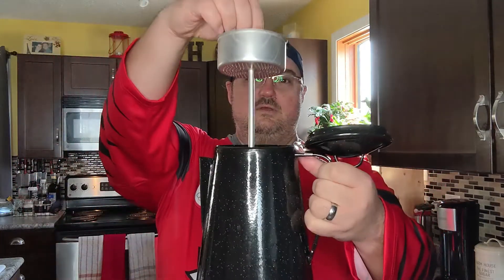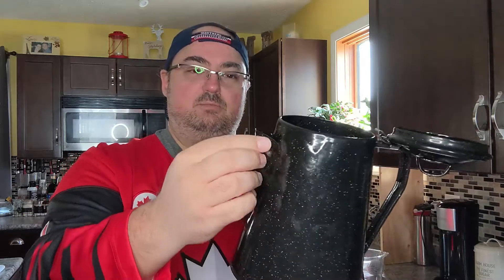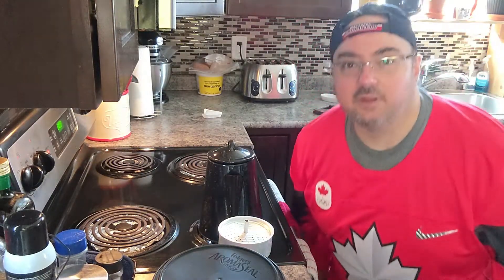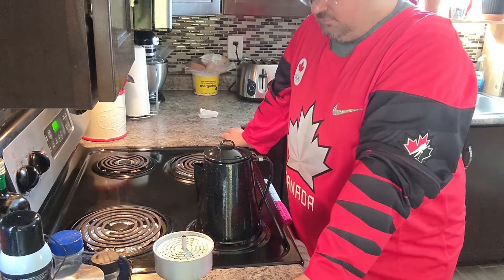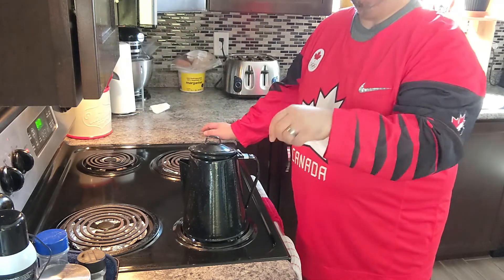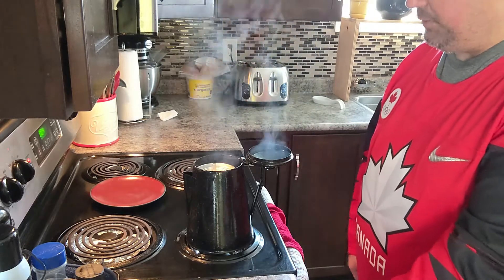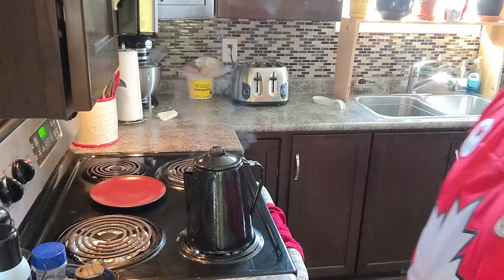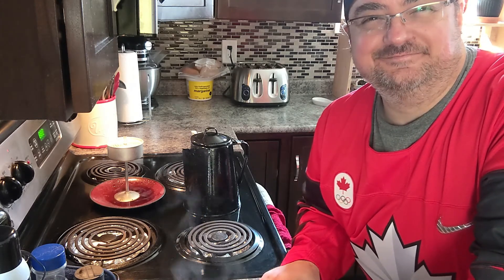Brewing Coffee The Old Fashion Way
Hi everyone,
 It's been a while since we've posted.. Today we bring you a different way to brew your coffee.  The good old stove top coffee pot.  Makes the best brewed coffee according to my husband.

You can pretty much find this pot in any camping stores or even Wal-Mart.  The price may vary of course.  Now go and give it a try you might like it better then your old electric coffee pot.

Don't forget to like (Thumbs up), subscribe and share with your family and friends :)  Don't forget to click on that notification bell to be notified when our next video comes out.

You can always correspond with us via Facebook messenger.